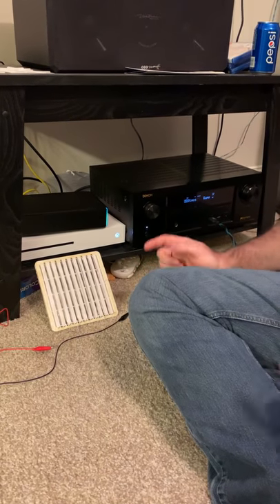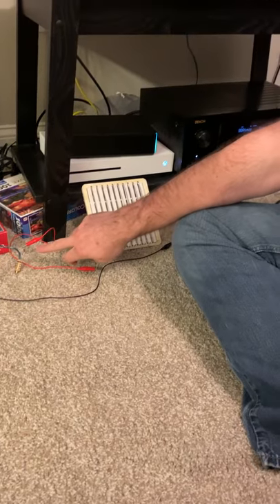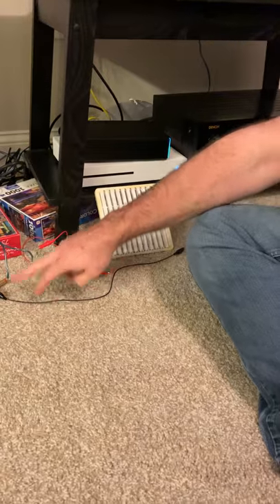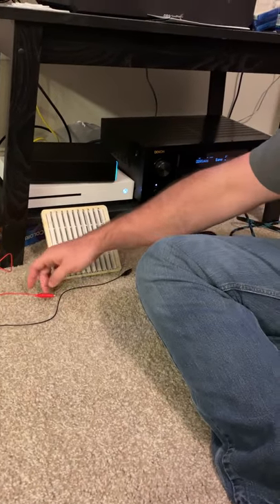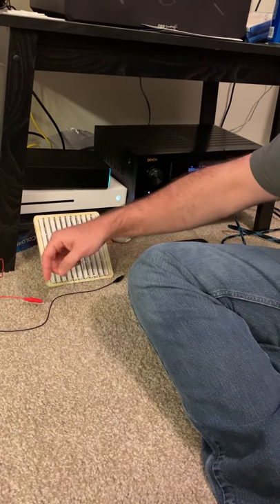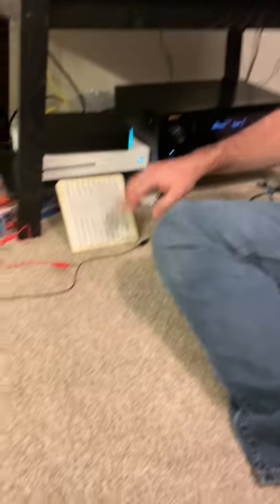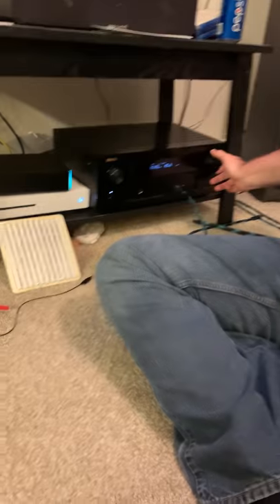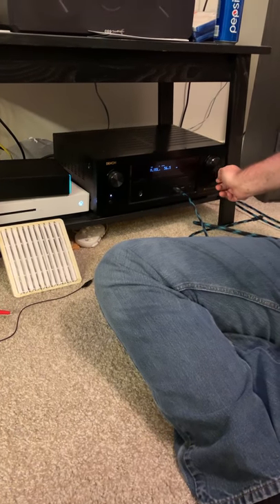DIY 3D printed speaker working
Just a short video of my 3D printed magnetostatic speaker working/playing music